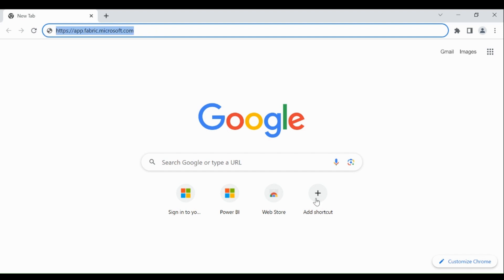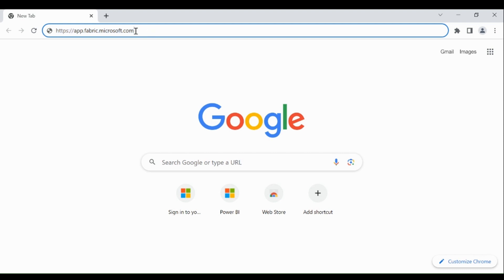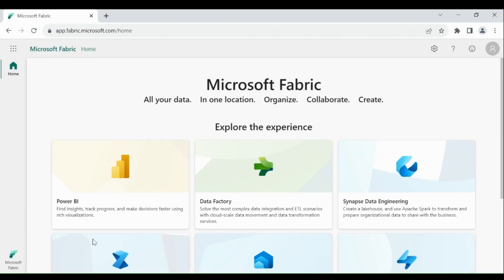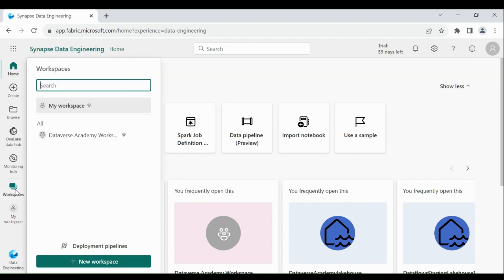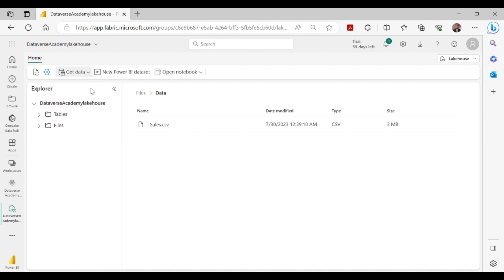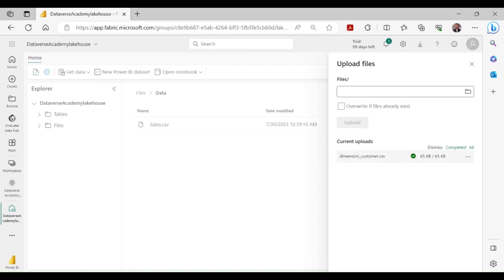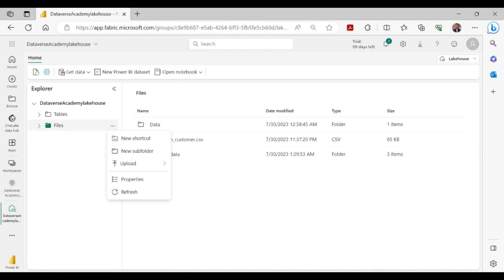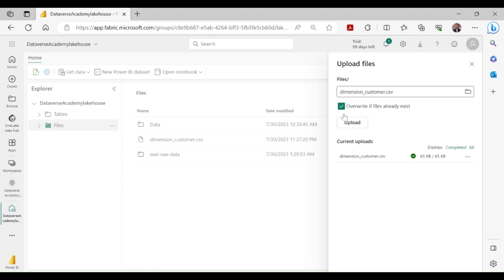002 Microsoft Fabric Lakehouse: How to Load data into the lakehouse from your local system?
In this video we will learn how to load data into the lakehouse from your local system.